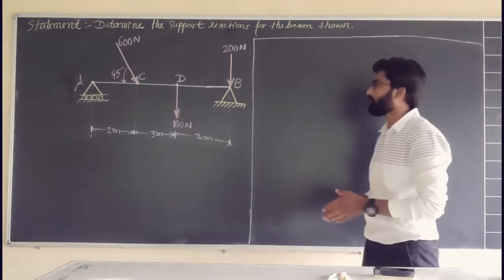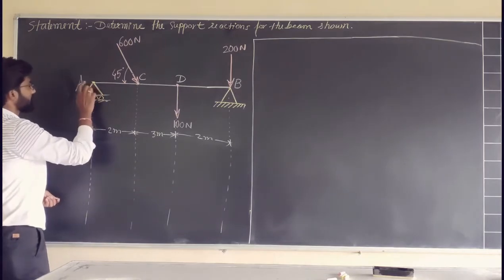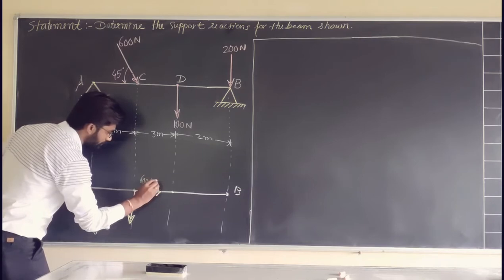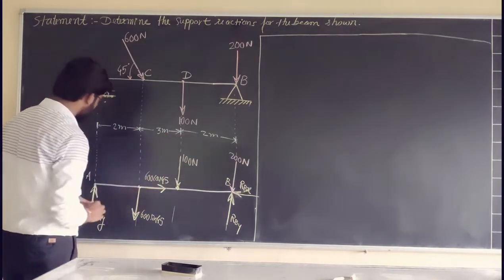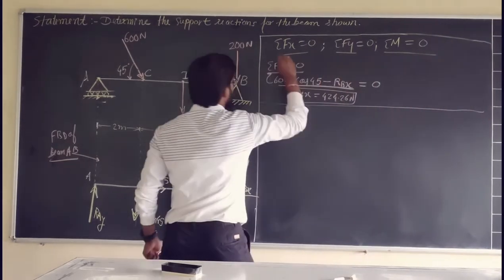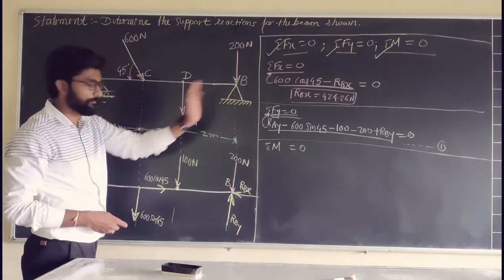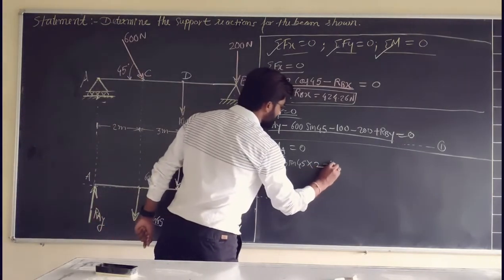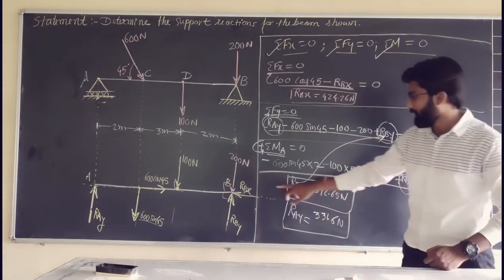Numerical 1 I Equilibrium I Non concurrent force system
This video explains a numerical on equilibrium of coplanar non concurrent force system